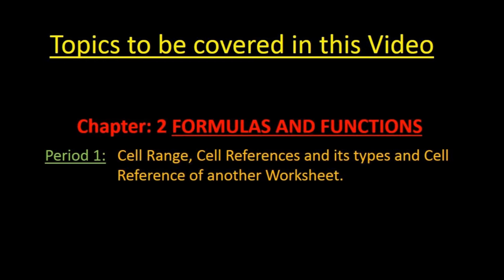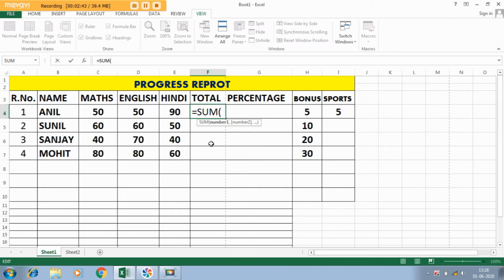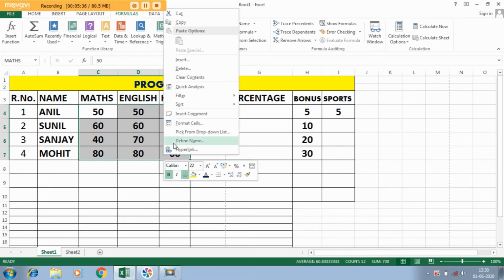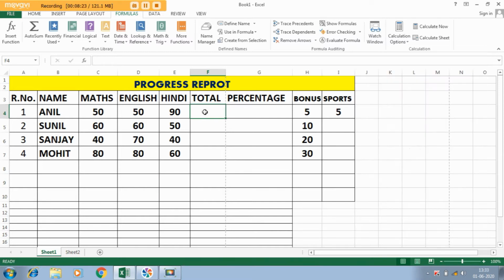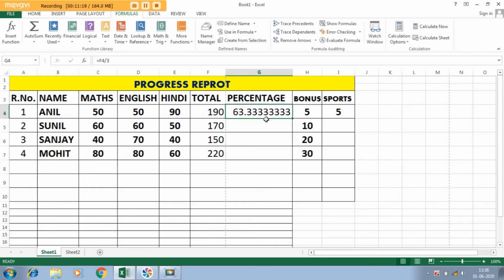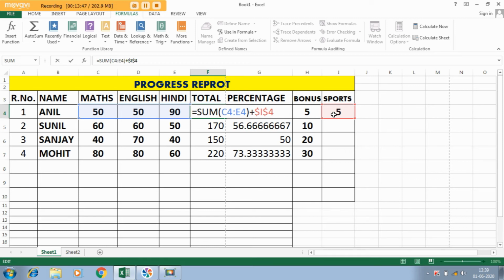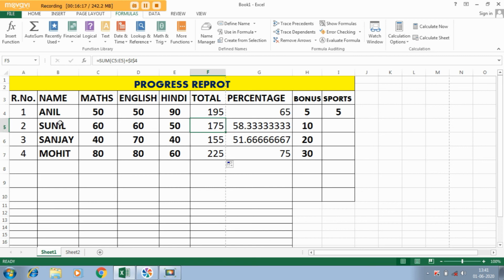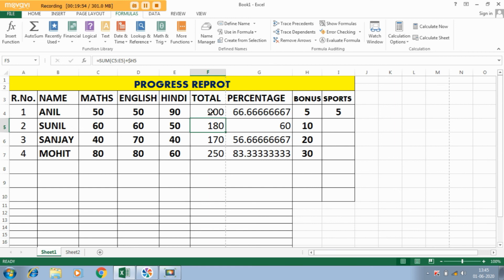Formula and Function ( Part 2)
Sunbeam English School